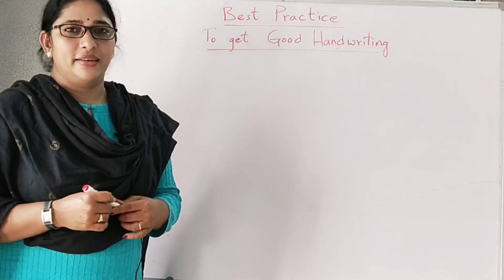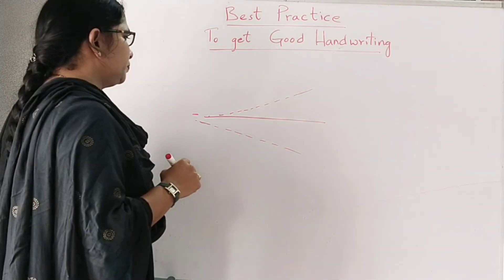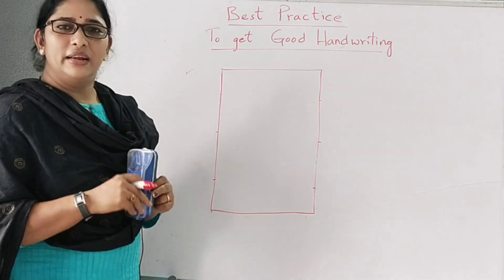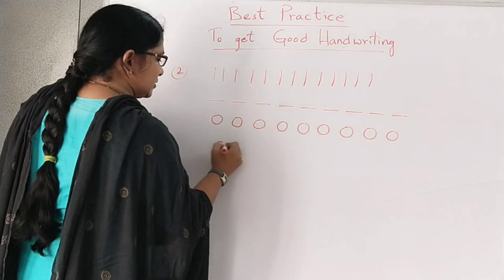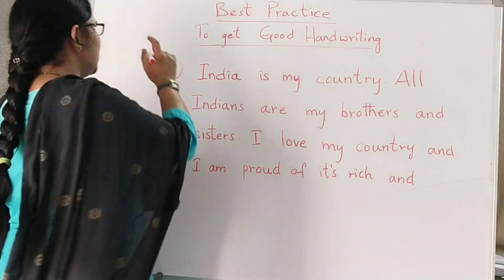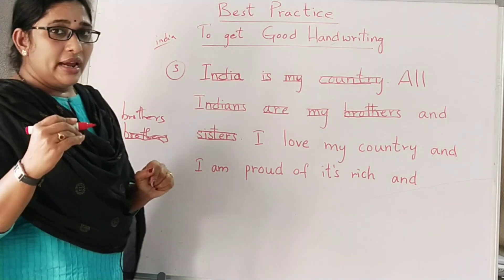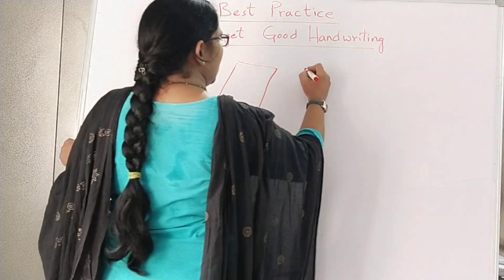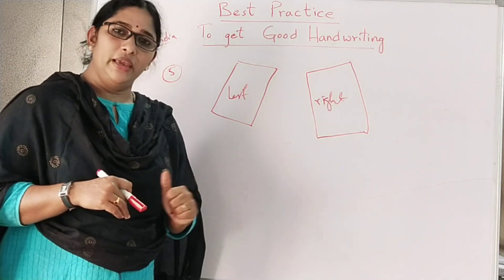Best Practice steps to improve your Handwriting.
In this video I had given best practice steps to improve your Handwriting.Hope this video is much helpful to you.